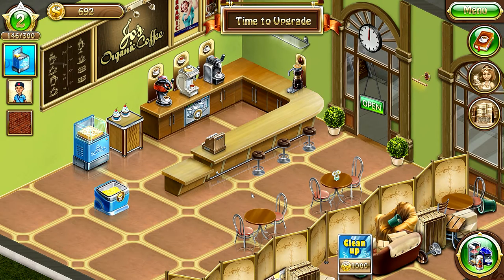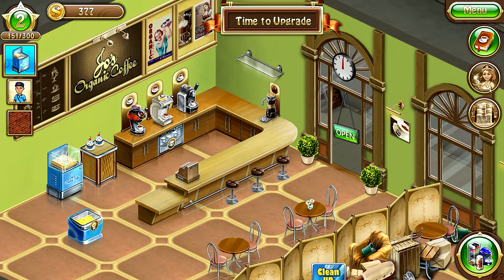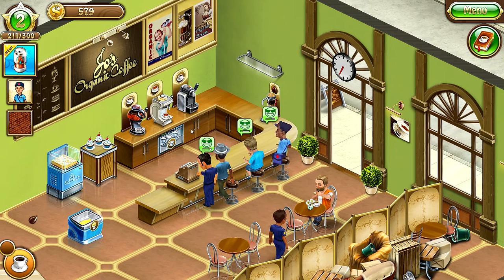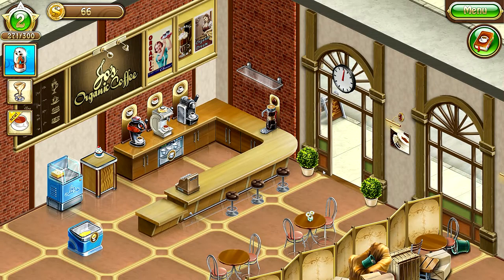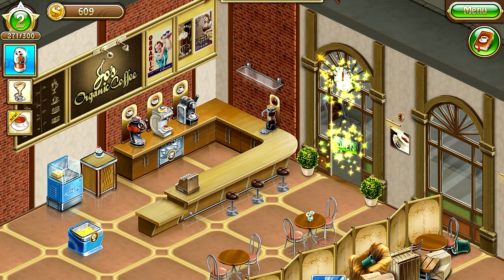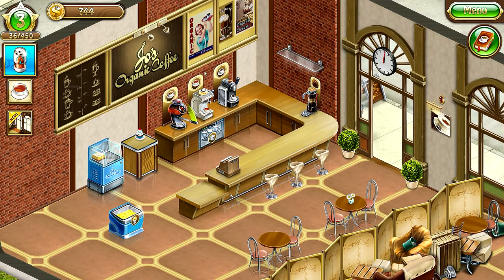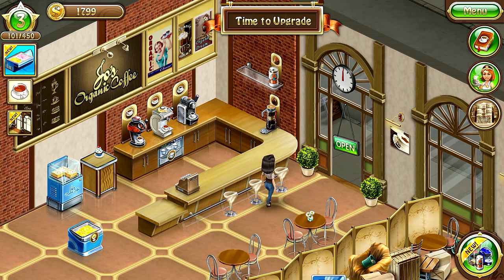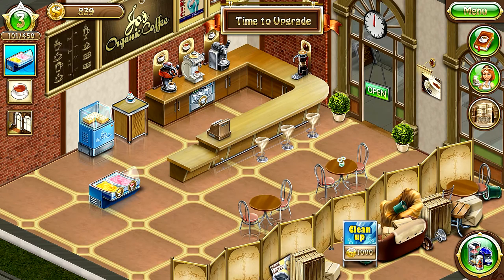JO'S DREAM ORGANIC COFFEE 2//Part 3 - HIRING A BARISTA